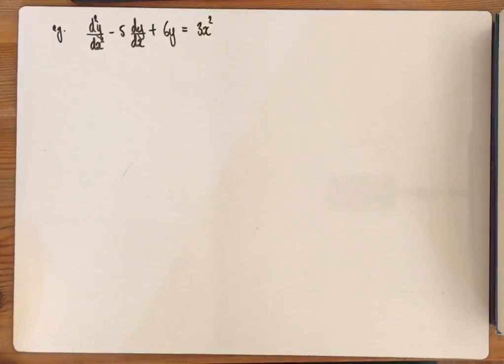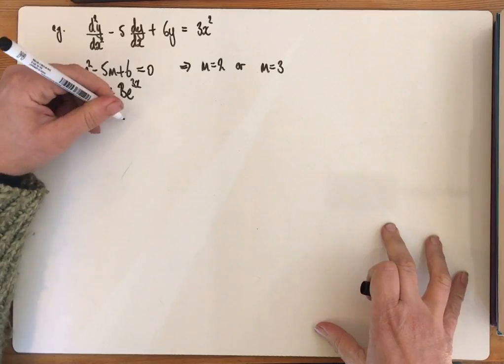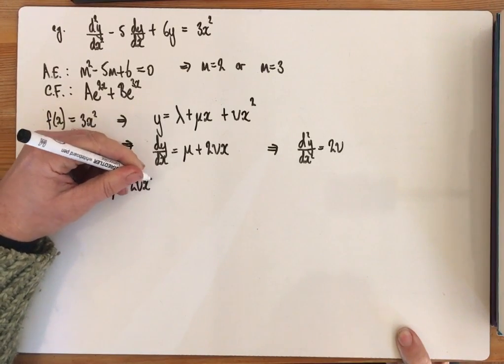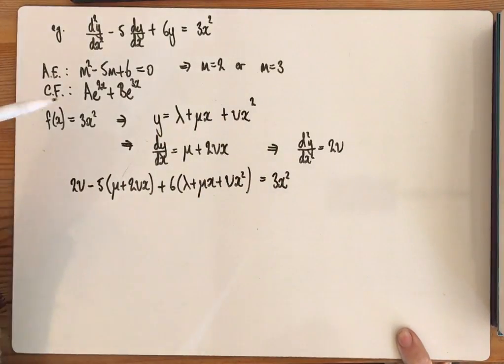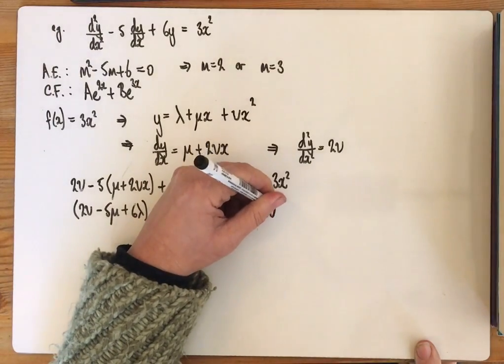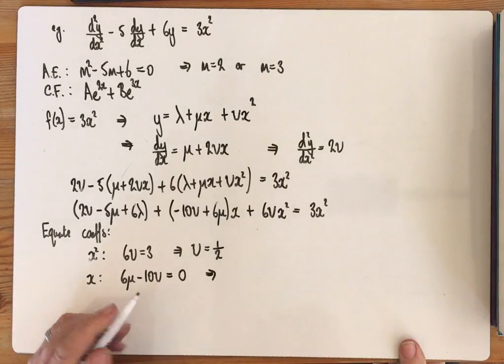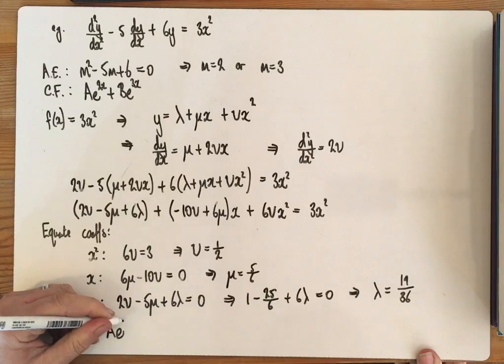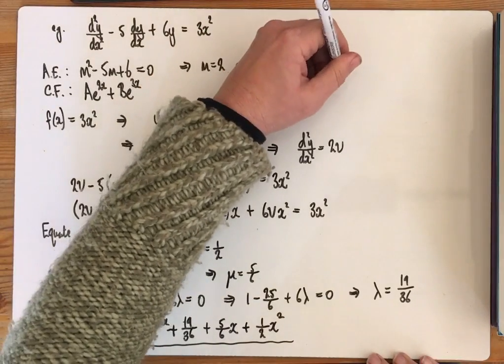3 Using Particular Integrals 3